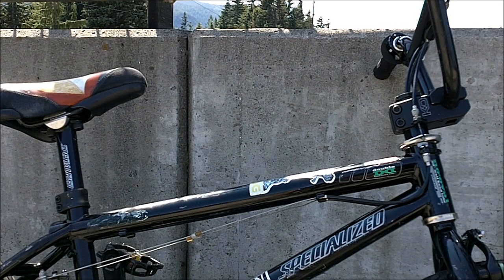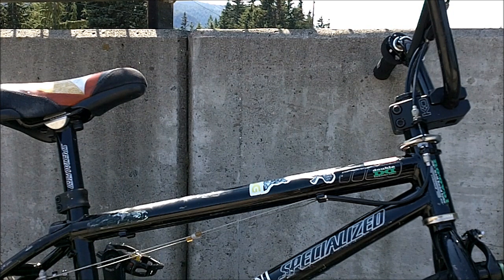47 YEAR OLD BMX RIDER - I RELEARN HALF CABS OFF LEDGES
I RELEARN HOW TO DO BMX HALF CABS OFF LEDGES. I DID THEM 5 YEARS AGO. I HAD TO RELEARN THEM. I MAINLY DO FLATLAND SO EVERY SO MANY YEARS I HAVE TO RELEARN SOME OF MY STREET TRICKS. I DID THESE IN A VIDEO 5 YEARS AGO. BEFORE THAT IT WAS 8 YEARS OR SO BEFORE I DID ONE. I GET THEM BACK. OH YA BABY. NEVER TO OLD. WORK HARD. RIDE HARD.

YOU CAN FIND HIM ON YOUTUBE UNDER THE NAME
REALMOFWUSHURICHARD. HE MAKES ALL MY BEATS, MY MUSIC, AND
MY ANIMATED CARTOON SERIES. GO SUB TO HIS CHANNEL.
HERE IS THE LINK TO HIS YOUTUBE CHANNEL.

THIS HAS BEEN ANOTHER JASON STORK MOUNTAINOUS ADVENTURE FILMS AND VIDEOS PRODUCTIONS.